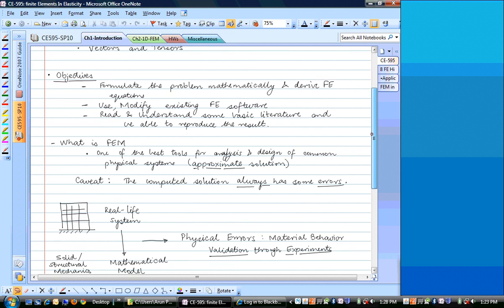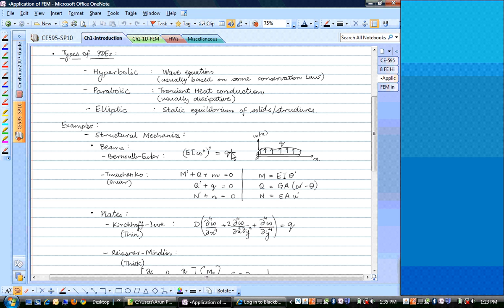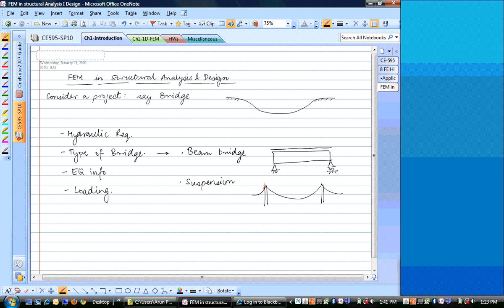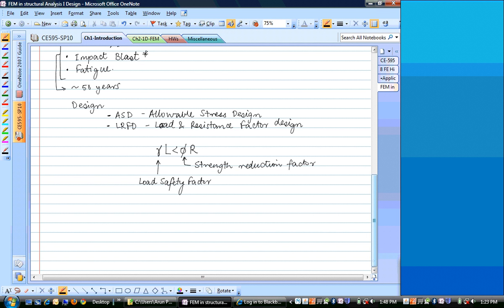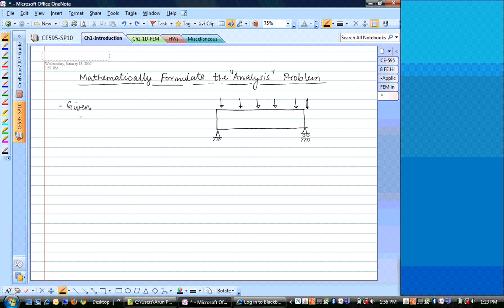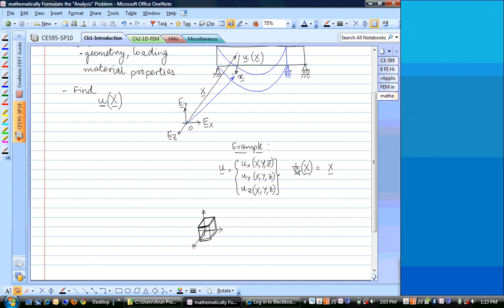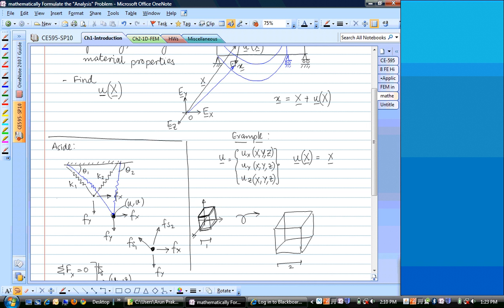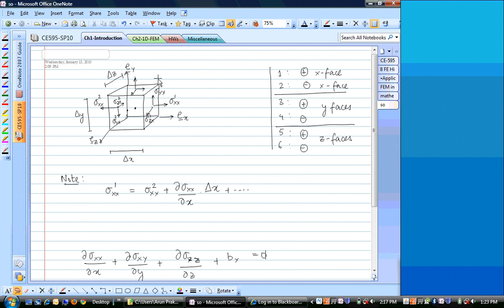CE 595 Finite Elements in Elasticity - Lec02